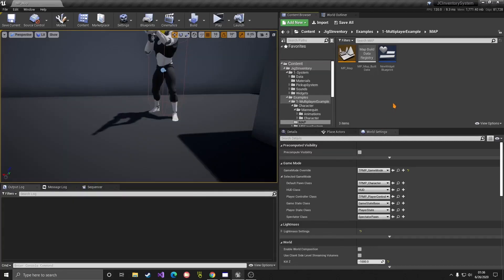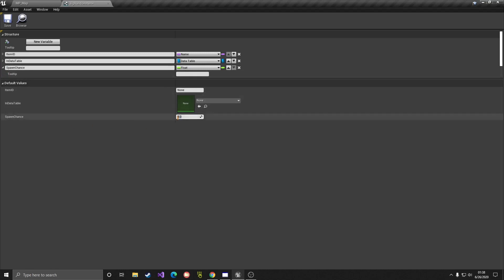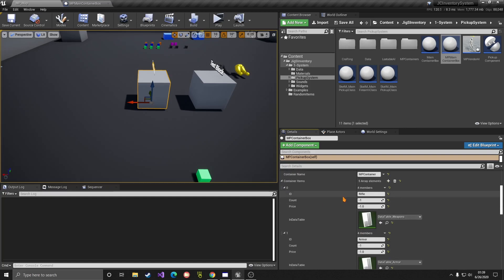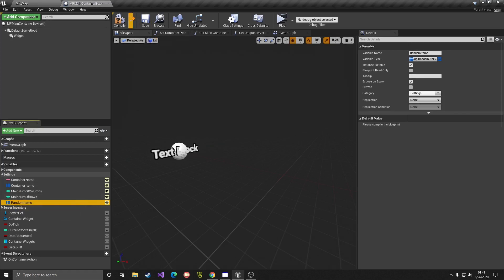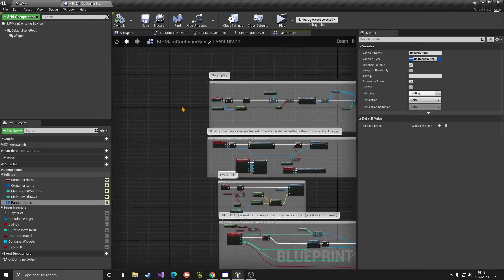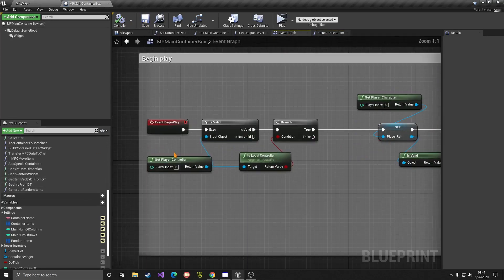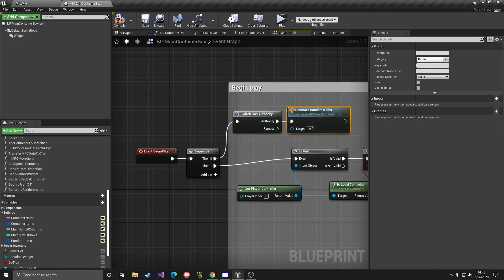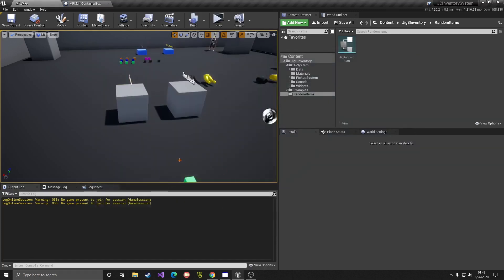Advanced JigSaw Inventory - Random items in loot container (UE4)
How to generate random items in the loot container.